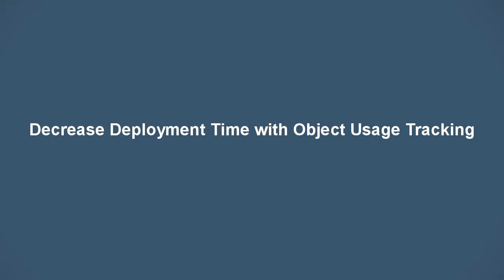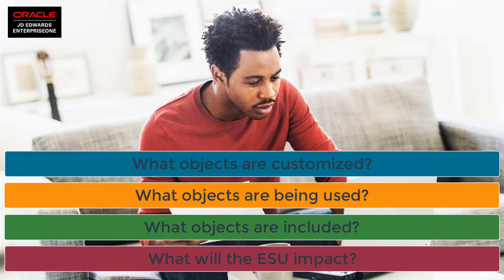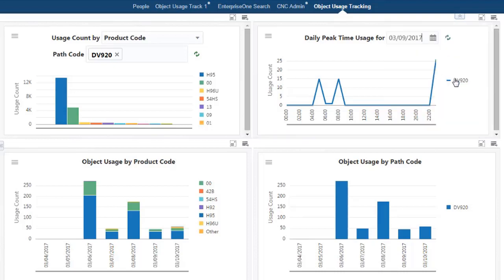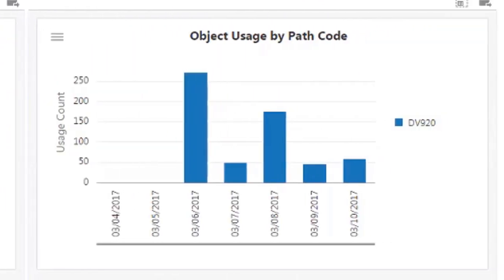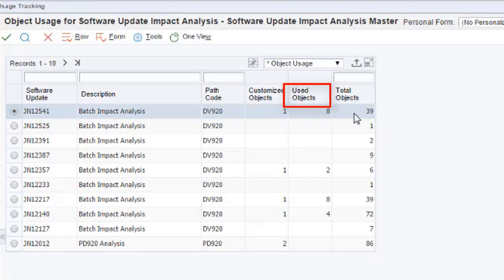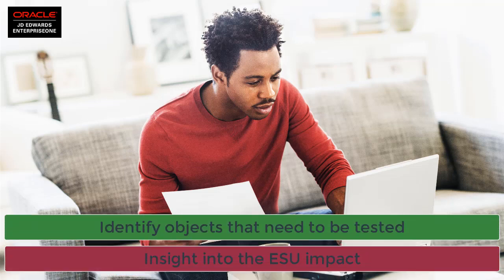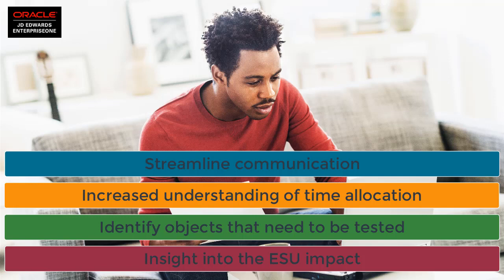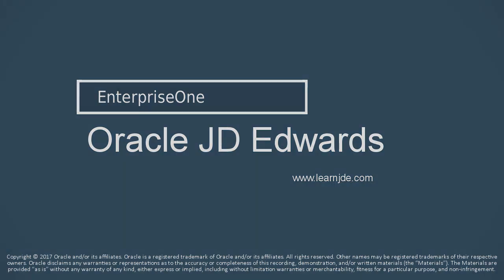Decrease Deployment Time with Object Usage Tracking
This Quick Tour describes how JD Edwards Object Usage Tracking provides enterprise wide visibility on JD Edwards’ interactive applications and batch jobs (UBEs) executed, customized and patched in your environments. Out of the box UX One analytics help you identify modules in use, usage patterns, as well as peak usage and load across environments to give greater insight for usage, performance, issue analysis, and managing compliance.